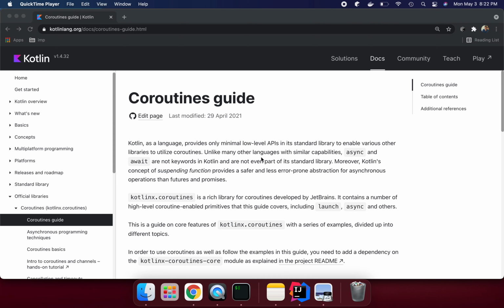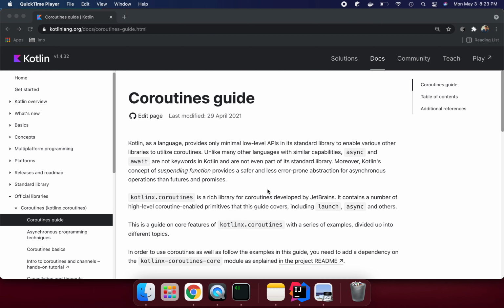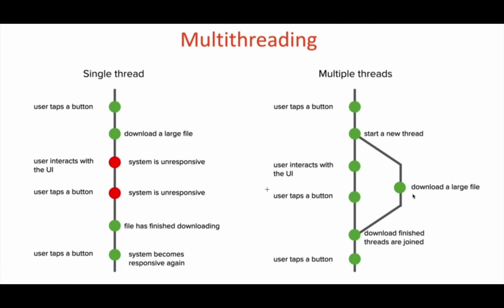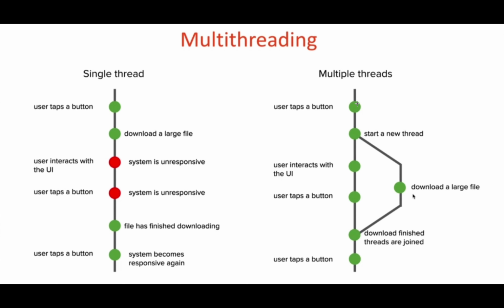43 - What is Multithreading ?